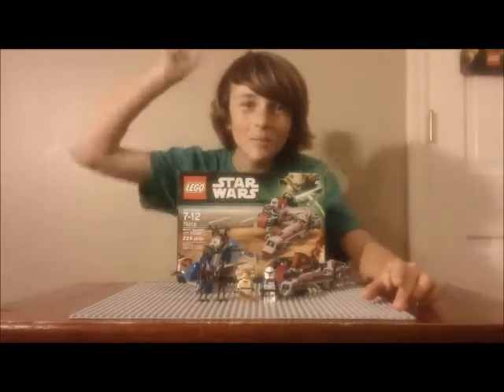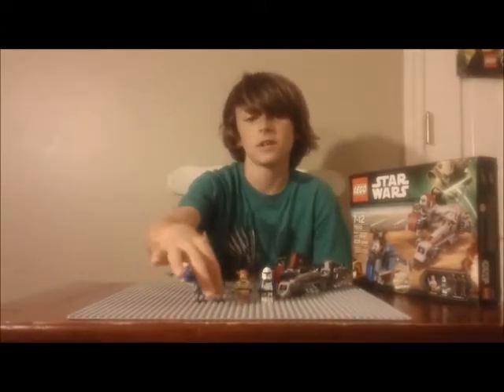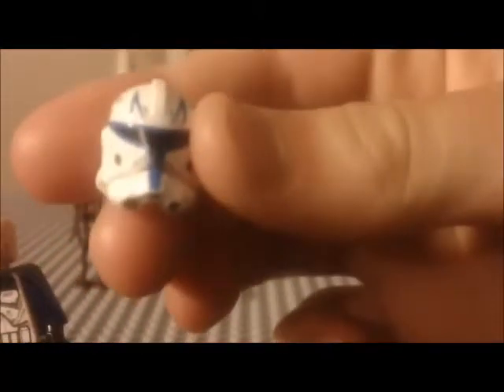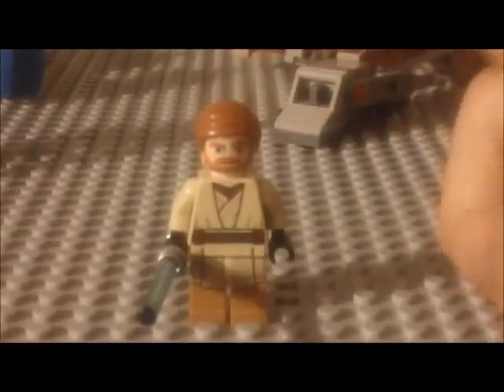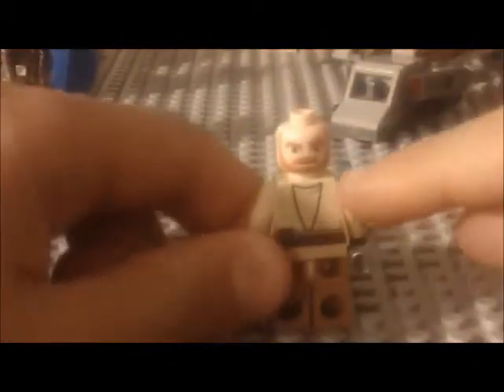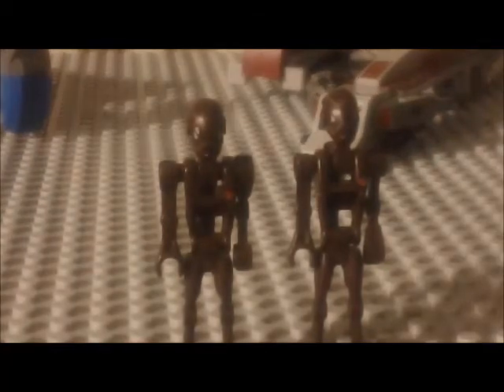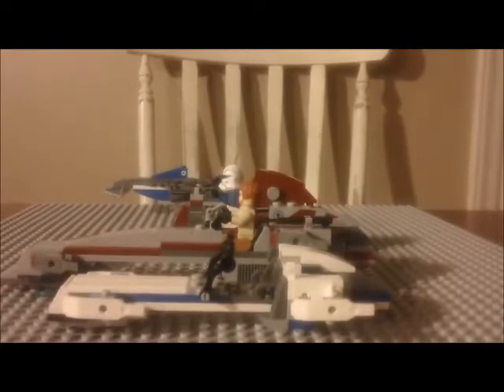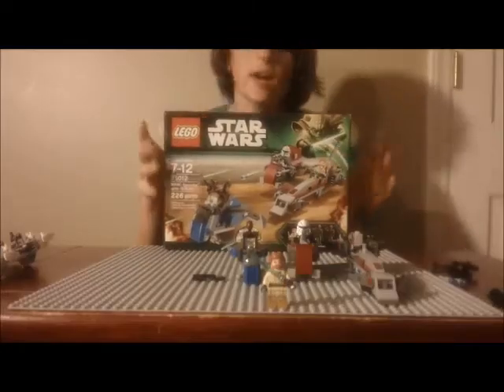LEGO Star Wars BARC Speeder Review